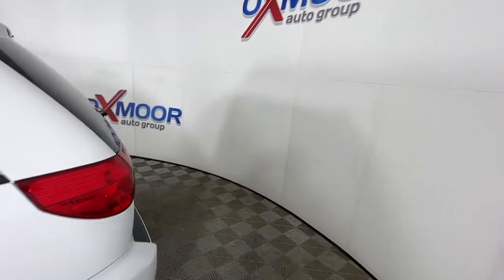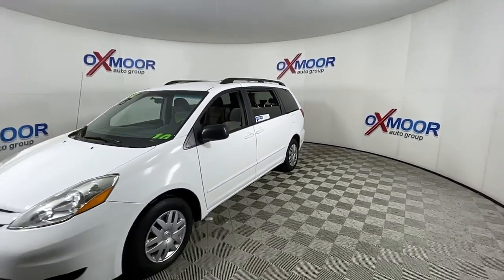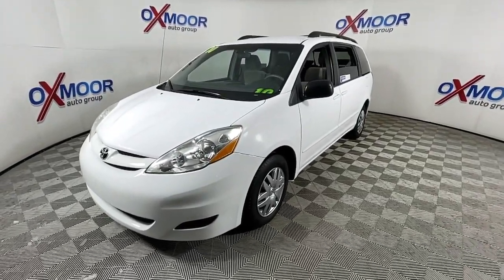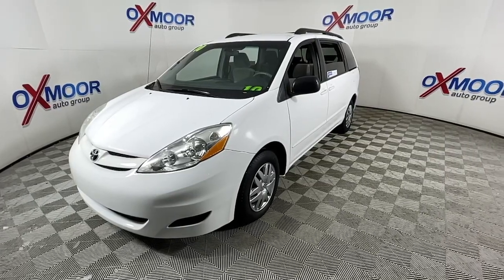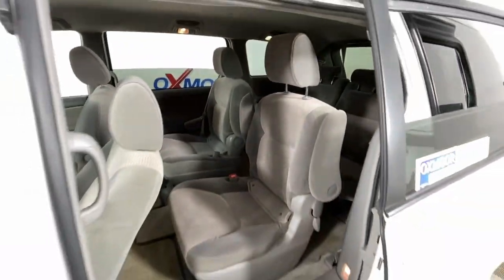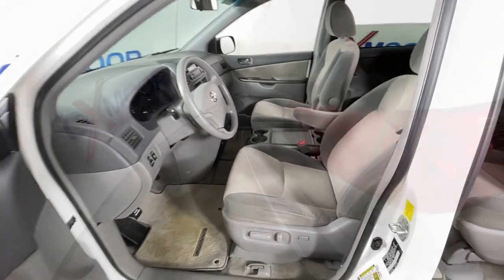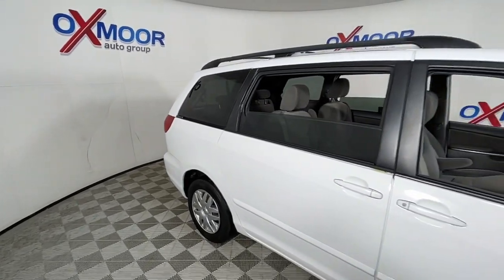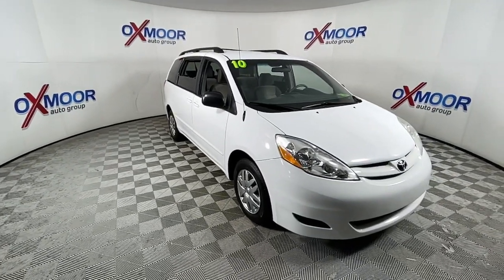2010 Toyota Sienna Louisville, Lexington, Elizabethtown, KY New Albany, IN Jeffersonville, IN F11480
Blue Mirage Metallic Used 2010 Toyota Sienna available at Oxmoor Ford in Louisville, Kentucky. Servicing the Lexington, Elizabethtown, KY New Albany, IN Jeffersonville, IN area.

Oxmoor Ford
100 Oxmoor Ln